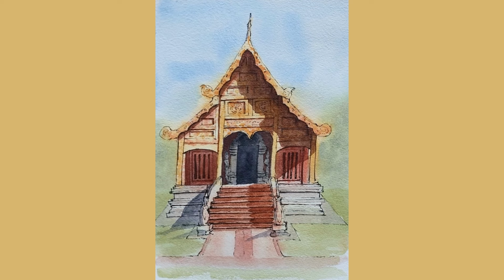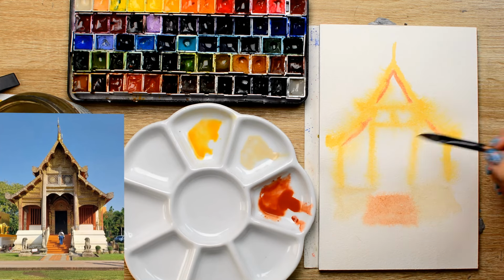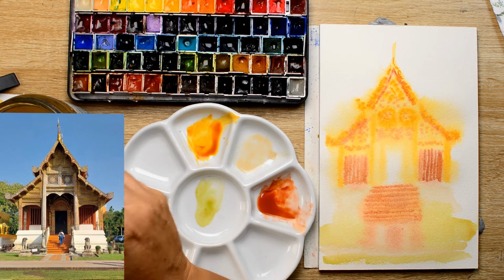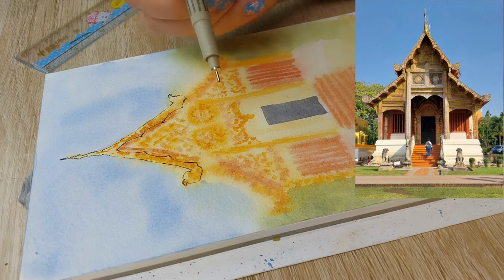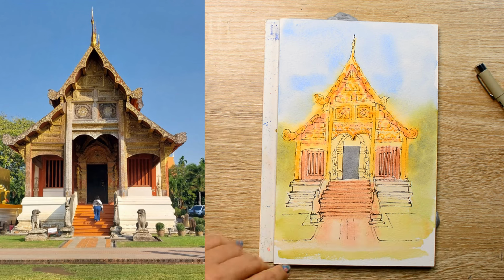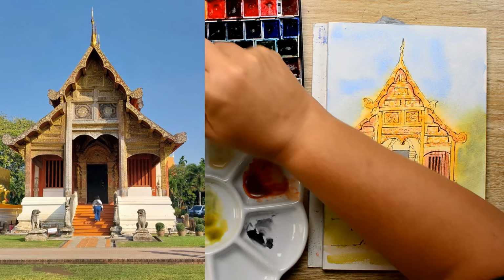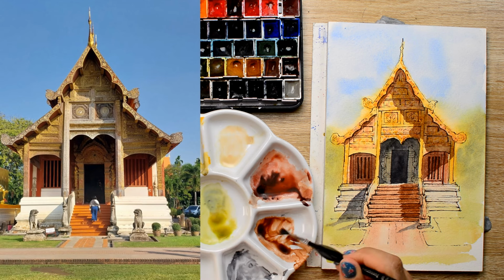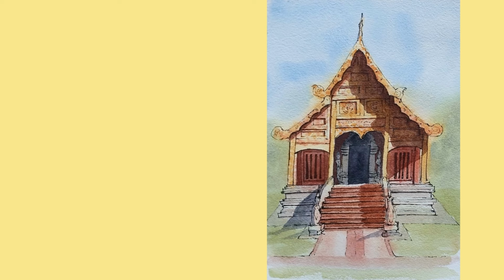EASY Loose Sketch Technique - Ink & Watercolour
Sketch with me as I draw this temple in line and wash. It is lots of fun to lay down the watercolor layer first and then sketch with ink once it is dry.

✦ Facebook -    The Travel Sketcher
✦ YouTube:     The Travel Sketcher

Topics that I often discuss on my channel include:
- Travel sketching
- Watercolor sketching
- Watercolor line and wash
- Urban sketching
- Travel sketching for beginners
- Travel sketching tutorial
- Illustrated journal
- Travel sketchbook

Chapters
0:00:00 Intro
0:00:17 Supplies
0:00:44 First watercolor wash
0:06:45 Ink layer
0:12:49 Shadow layer
0:18:02 Final sketch